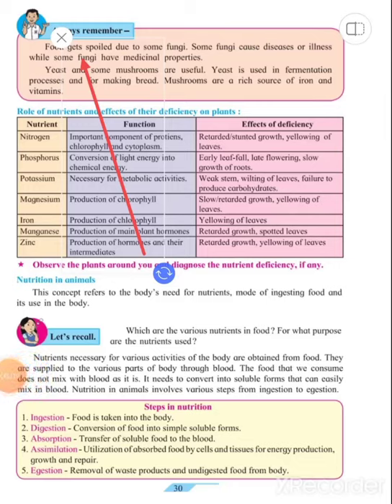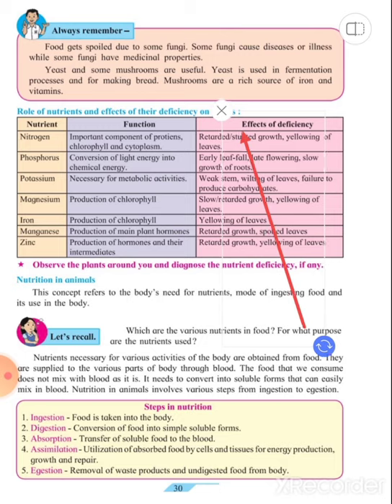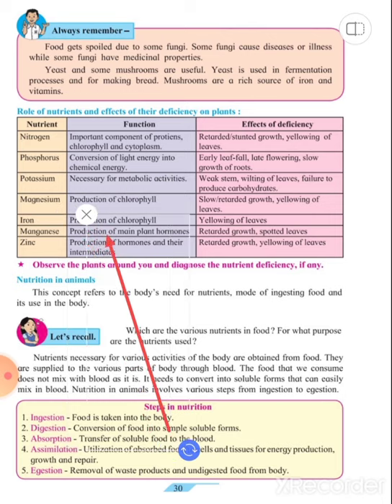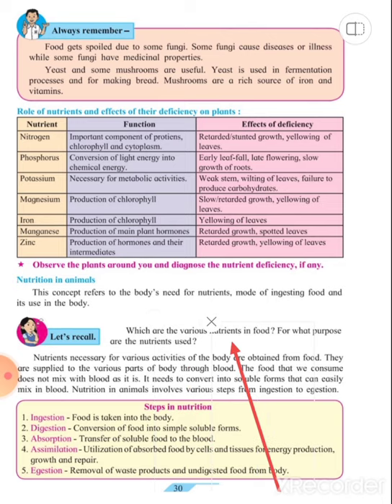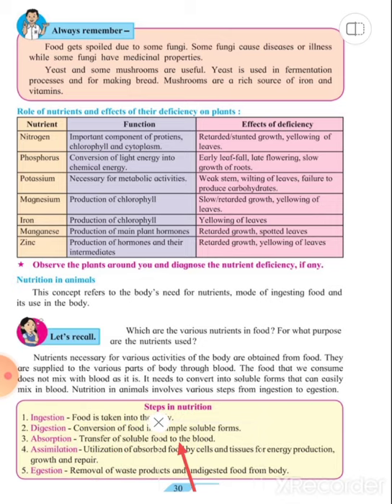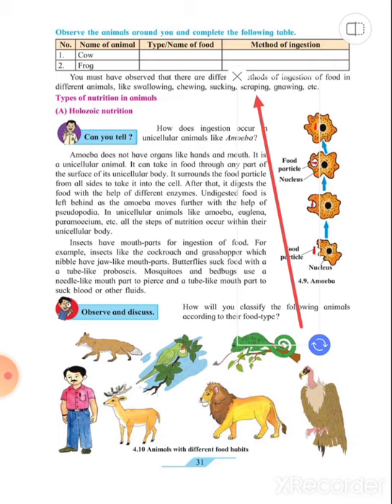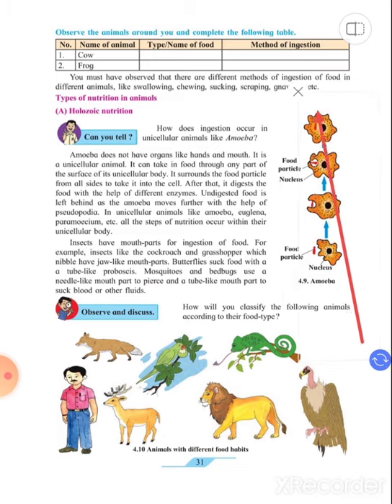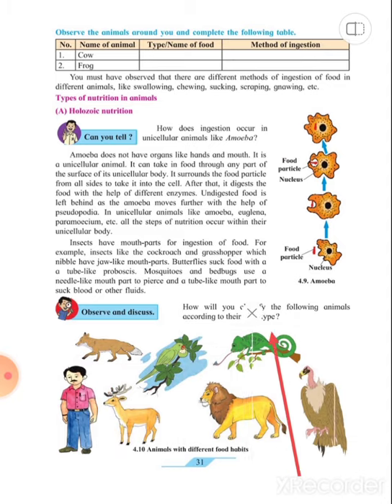7th Science|Chapter 4 Nutrition in Living Organisms| Lecture 4 by YS TUTORIALS| Maharashtra board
7th Science Chapter 4 Nutrition in Living Organisms Lecture 4 by YS TUTORIALS Maharashtra board
Hi Welcome to our YS TUTORIALS. in This Video We Will Study
1.7th Std Science
2.Std 7th Science
3.7th std Science Chapter 4 Full Explanation in English
4.7th std Science Chapter 4 Full Explanation in Marathi
5.Full Explanation of Nutrition in Living Organism